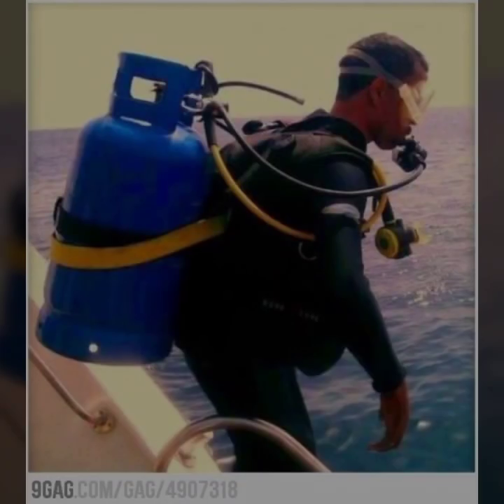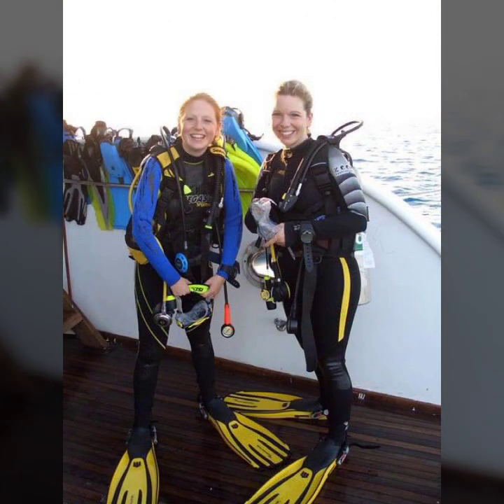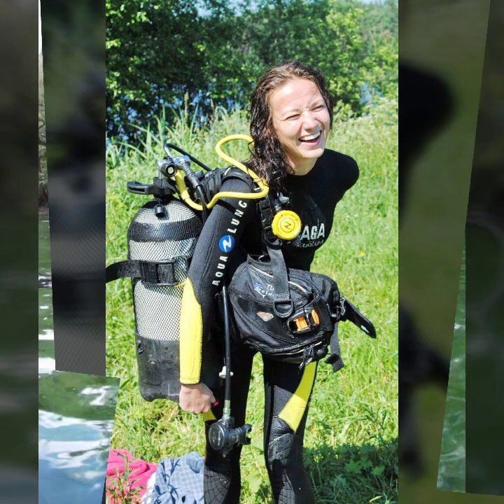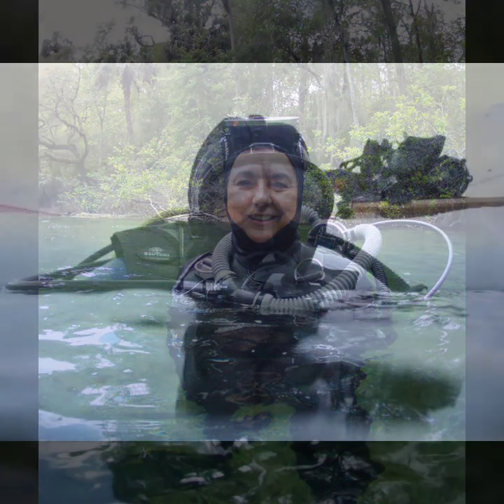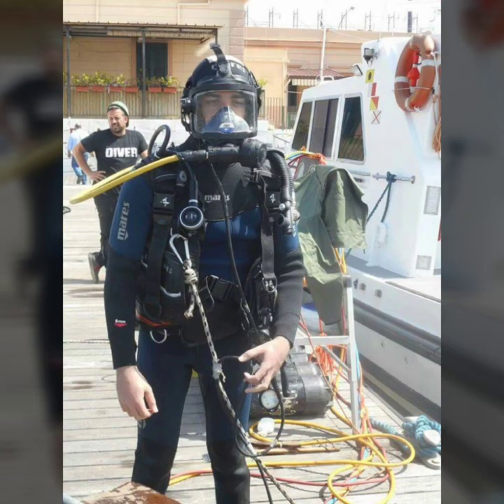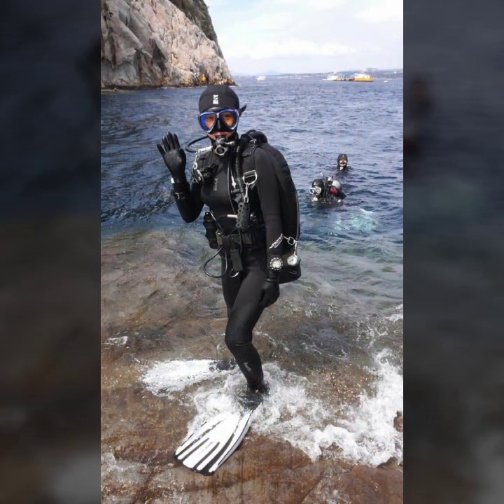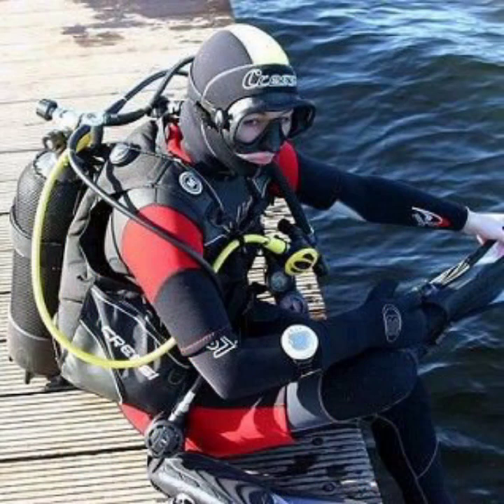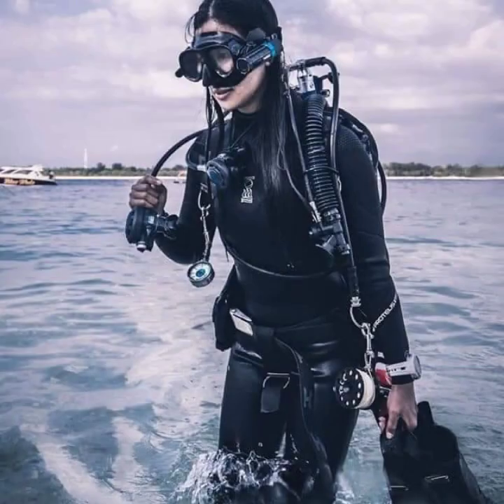most advanced invention of scientists latex full face gas masks and scuba gear dress